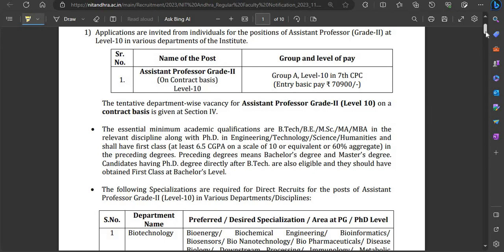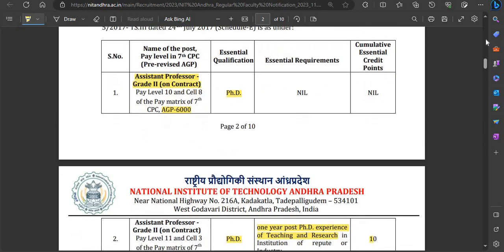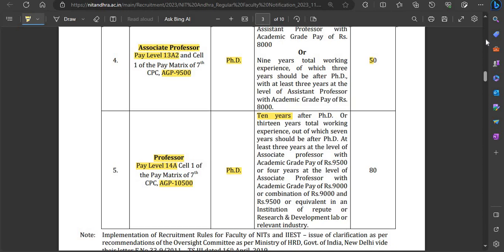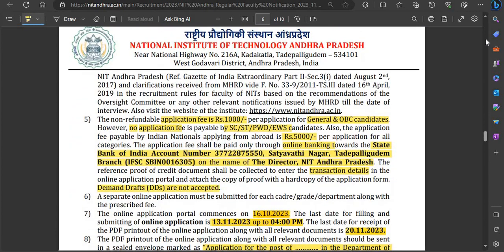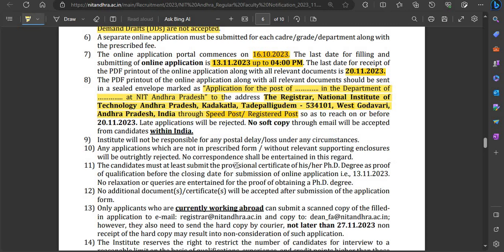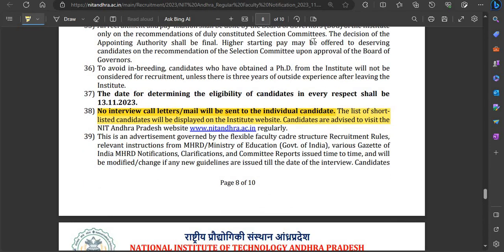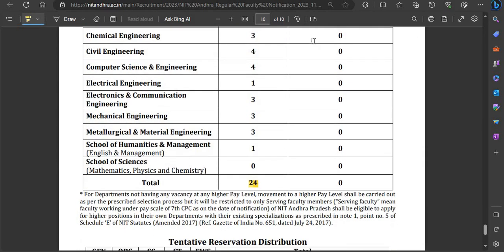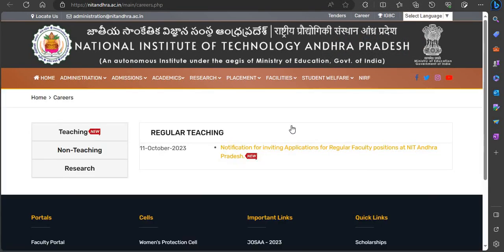NIT VACANCY 2023 NIT PROFESSOR VACANCY 2023 24 TOTAL VACANCY FRESHERS ELIGIBLE PERMANENT POST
GOVERNMENT JOBS FOR FRESHERS, Central Government Jobs with Pay Scale
GOVERNMENT JOBS AFTER POST GRADUATION
GOVERNMENT JOBS AFTER GRADUATION

Latest Government Job Updates, Latest Job Updates, Engineering job updates in hindi, PSU Jobs, Latest engineering jobs, IISC Recruitment 2023, IIT Recruitment 2023, DRDO Recruitment 2023

non-teaching jobs, guest teacher vacancy in delhi 2023, guest faculty recruitment 2023, guest faculty, guest faculty registration 2023, ugc net exam admit card 2023, net exam admit card 2023,

net form change, ugc net form date 2023, net exam last date 2023, net exam preparation in hindi, ugc net june 2023 syllabus, jrf & assistant professor eligibility,

Latest Government Job Updates In Hindi,
latest government job updates, government job 2023, government job after BA, government job after graduation, government job,
सरकारी नौकरी
Latest Job Updates, Latest Government Job Updates, PSU Jobs, latest job updates in hindi,
MTS, Government vacancy 2023, Office Assistant, Administrative Assistant, Store-Keeper, Personal Assistant, Technical Assistant,

Data Entry Operator Vacancy Junior Hindi Translator

Stenographer Grade-II

Income Tax Recruitment 2023, Income Tax vacancy 2023,
District Court Recruitment 2023,
Diploma Vacancy 2023, Government Jobs 2023

Technician, Stenographer, Upper Division Clerk, Cashier, Supervisor,
Social Worker, Data Entry Operator, Attendant Sarkari Naukri,

Railway Recruitment 2023, Anganwadi Recruitment 2023, Anganwadi Bharti 2023, Social Welfare Officer Recruitment 2023,

Post Office Vacancy 2023, Post Office Bharti 2023,

High Court Recruitment 2023,

Official notification, RRB NTPC Recruitment 2023, official notification, RRB NTPC Recruitment 2023,

सरकारी नौकरी २०२३,
government jobs for graduate fresher 2023, jobs for graduates 2023,,
rrb tte recruitment 2023, railway tc vacancy 2023, railway tc recruitment 2023,

Latest govt jobs 2023 dec  Government jobs 2023 nov  Income Tax recruitment 2023  Income Tax Vacancy 2023  Income Tax govt jobs 2023  Latest Government jobs 2023  Goverment jobs 2023  Govt JOBS 2023  All india govt jobs 2023
Sarkari Naukri in Nov  Jobs in nov 2023  10th pass job  Bank Vacancy 2023  8th pass Govt jobs  govt jobs

railway recruitment 2023, railway vacancy 2023

रेलवे भर्ती 2023 R rrb Vacancy 2023

10th pass Govt Jobs, 12th Pass Govt Jobs, Accountant Vacancy, Clerk Vacancy, 10 Pass Jobs, 12 Pass Jobs
Assistant, Jr. Hindi Translator, Assistant, Personal Secretary, Accountant,
Lab Technician, JE, Assistant, Law Assistant,
Latest Government Jobs,
RRB TC Recruitment 2023,
Government jobs in Uttar Pradesh, Government vacancy Uttar Pradesh, Office Assistant Vacancy,
RBI JE Recruitment 2023
Reserve Bank Of India Recruitment 2023
Reserve Bank of India Vacancy 2023
Clerk jobs 2023  Railway jobs 2023
Food Department jobs 2023  Maharashtra jobs 2023  Orissa jobs 2023  Bihar jobs 2023  West Bengal jobs 2023  Kerala jobs 2023  Delhi Jobs 2023
Translator, Senior Scale Stenographer, Non Academic Jobs,
Translator,